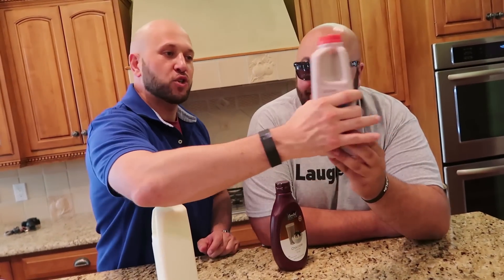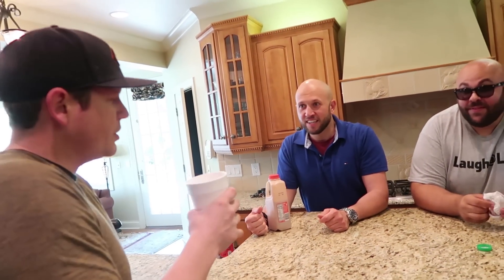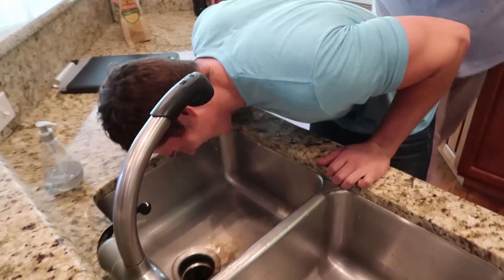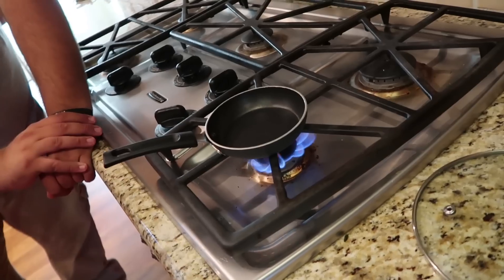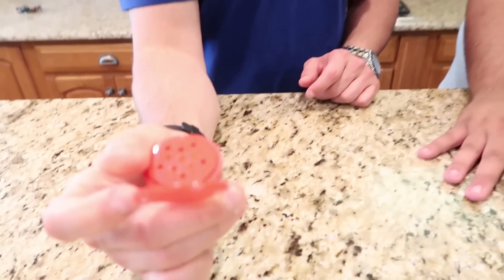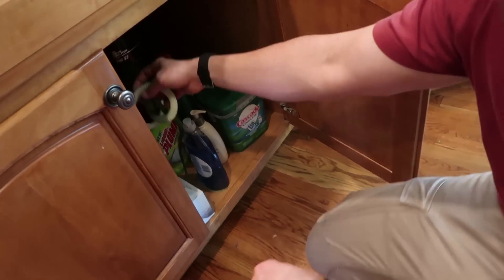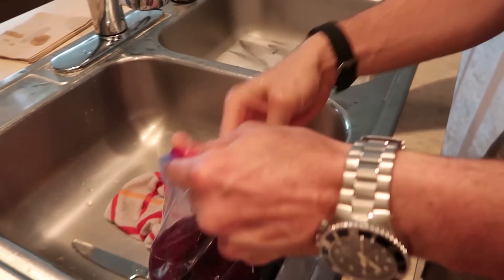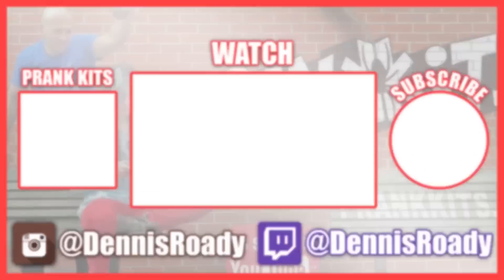10 KITCHEN PRANKS to put to the test - HOW TO PRANK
EvanEraTV & I filmed fun educational videos about magic tricks & kitchen pranks for you to do with your friends & family!

Kitchen ideas in this video:
1. Chocolate Milk Prank 0:23
2. Coca-Cola Soft Drink Prank 2:28
3. Peed My Pants Prank 3:28
4. Eggs Kitchen Prank 4:26
5. Pepper Prank 4:56
6. Redneck Prank 6:25
7. Kitchen Cabinet Snake Prank 8:12
8. Frozen Kitchen Knives Prank 9:04
9. Freezing Kitchen Towels Prank 9:41
10. Hot Pepper Lips Prank 10:02

Hey! My name is Dennis Roady and I make funny videos. P.S. Live Inspired & Shock the World! Natural Born Pranksters